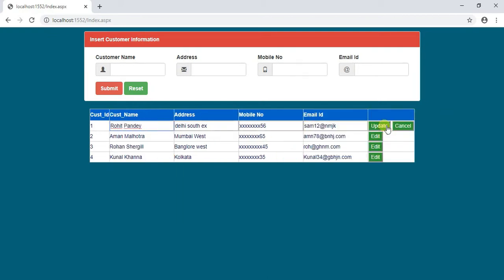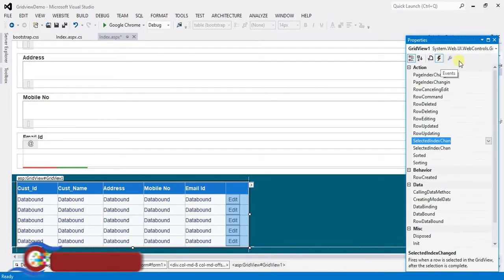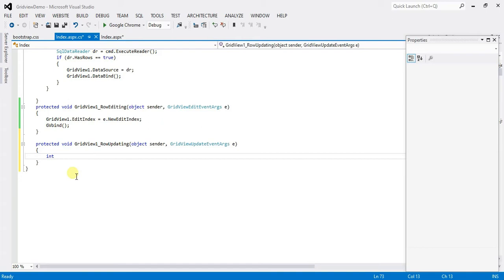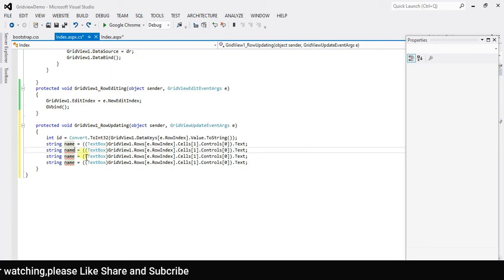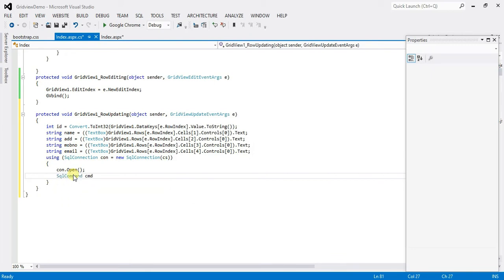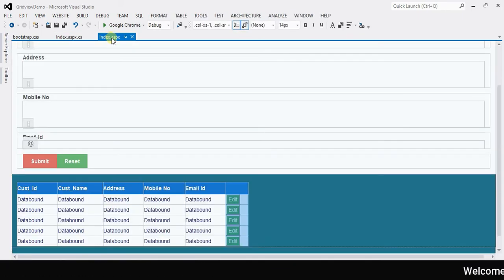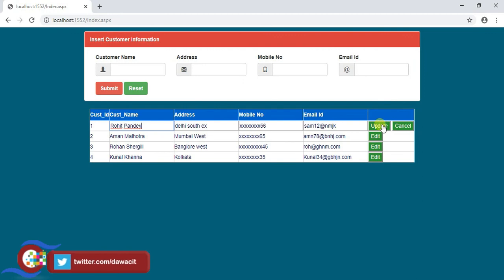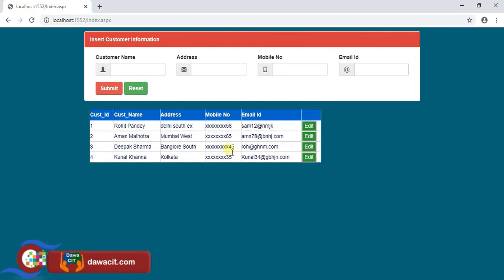Edit Update and Cancel data in Gridview | Asp.Net C#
ASP.Net Gridview-In this video i am going to show you how to Edit Update and Cancel data in Asp.net Gridview.

asp gridview
gridview c#
yii2 gridview
devexpress gridview
android gridview
asp net gridview
gridview
Asp.Net Gridview
dml operation
dml commands in sql with examples pdf
update gridview
delete data in gridview
edit update and cancel data in gridview
insert data in gridview
display in gridview
clear datagridview c#
datagridview clear
refresh datagridview c#
datagridview refresh
datagridview rows add